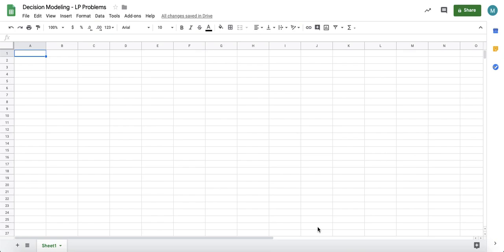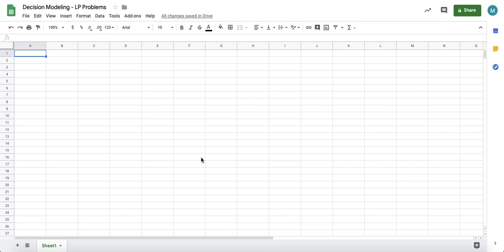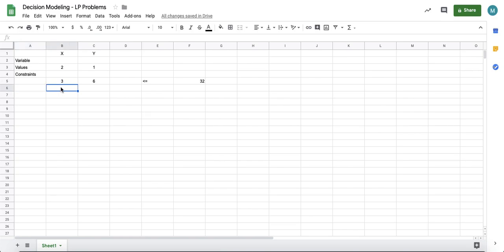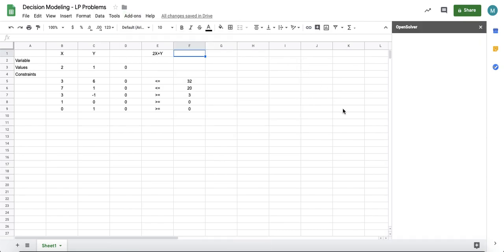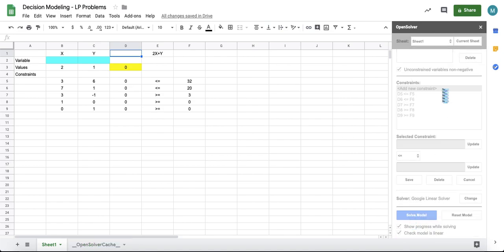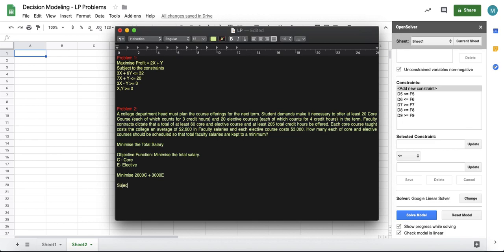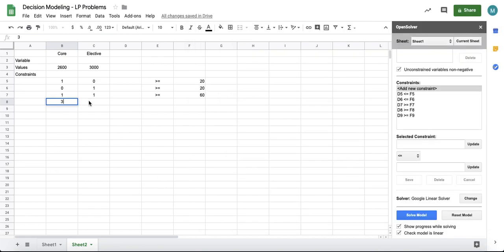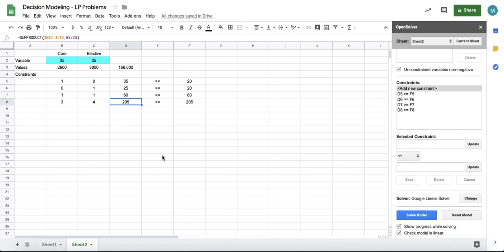Linear Programming Problem Using Open Solver (Minimisation/Maximisation Problem)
This videos describes how to solve maximising and minimising LP problems using Google Sheets and Excel.